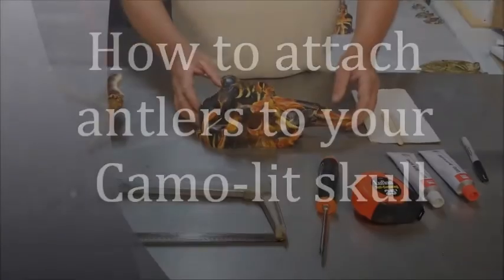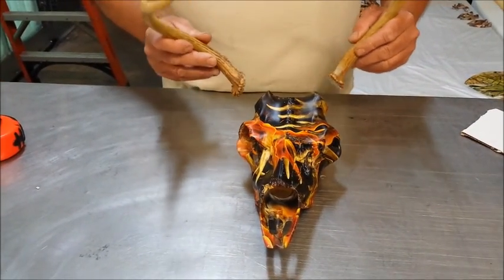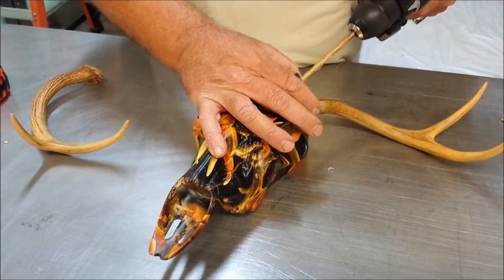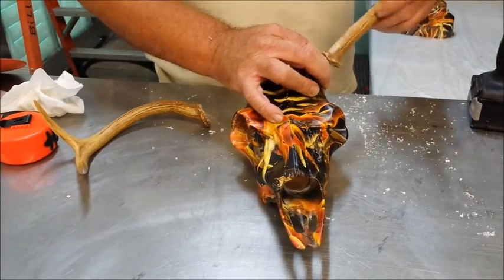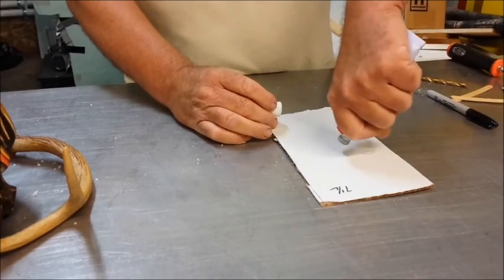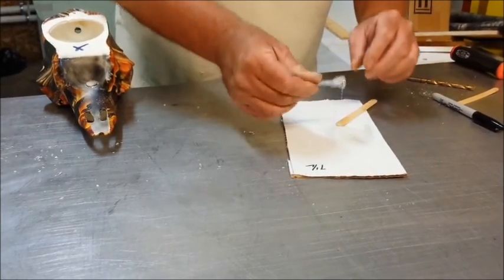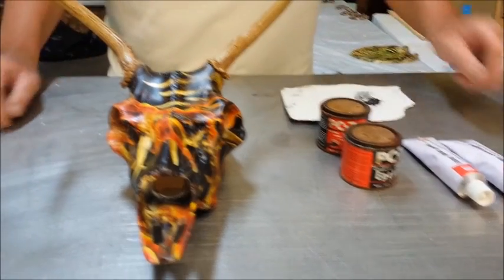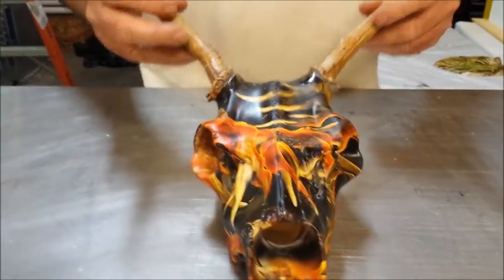How to attach antlers to a Camo lit skull